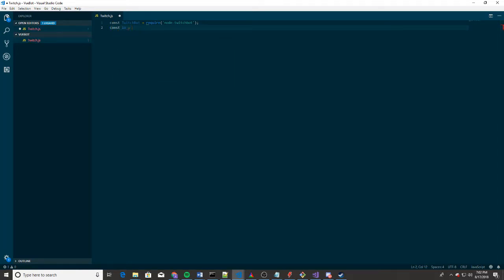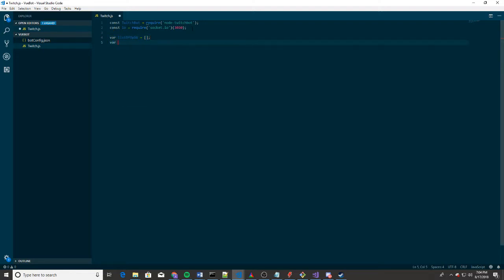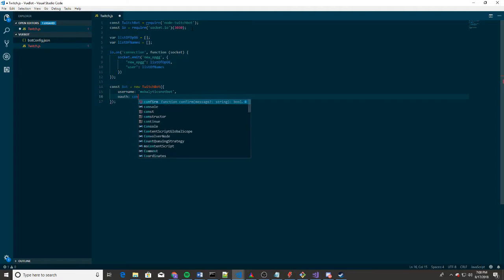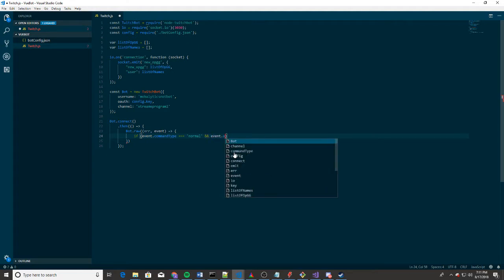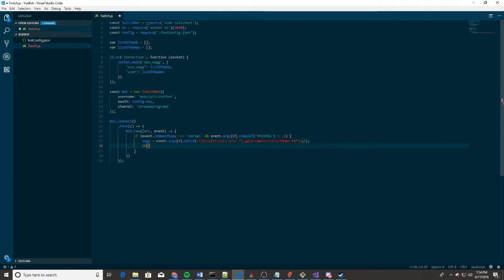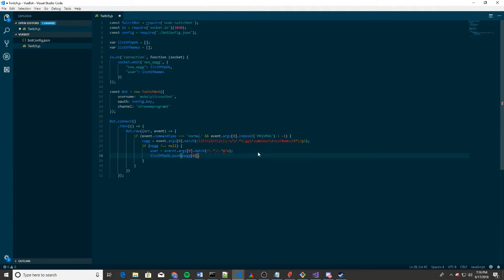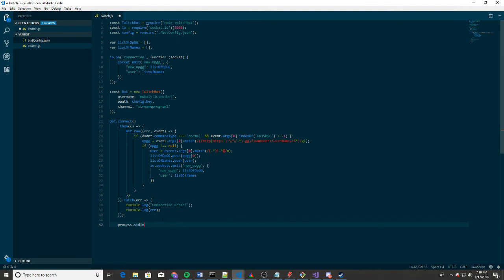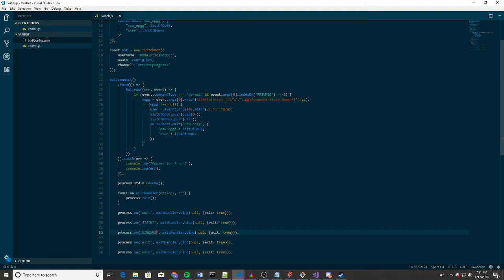Creating a Bot with a Website Pt. 1 -- The twitch bot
Hello, I will soon upload the code to the new github. But ill do this soon.

Discord Code: kfBTtvP